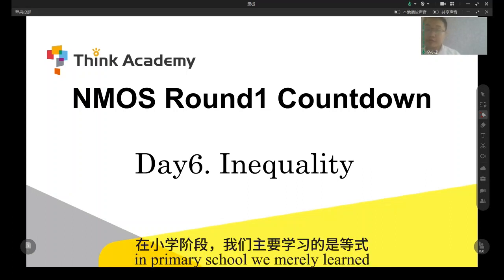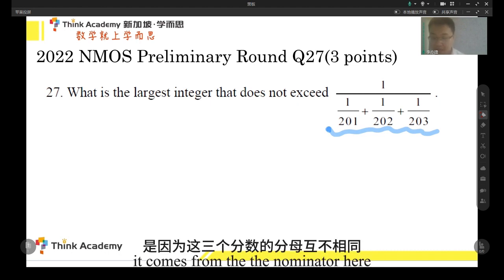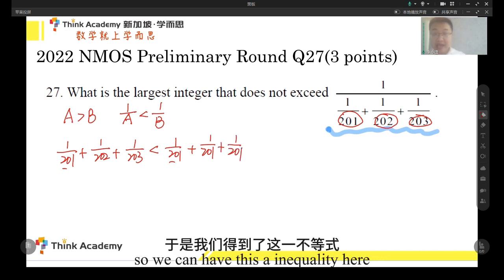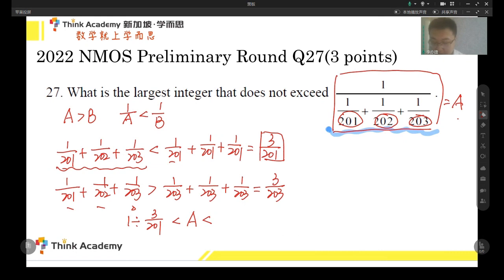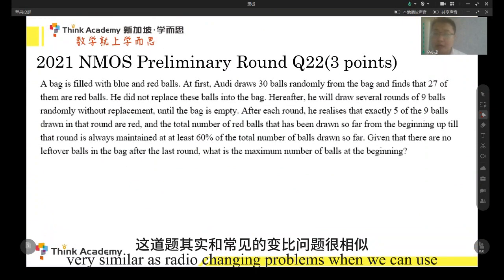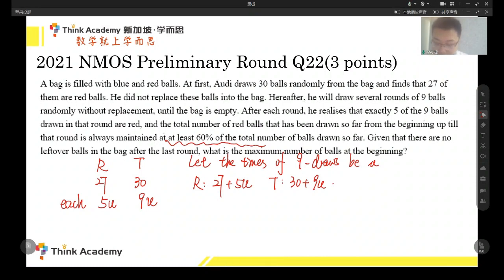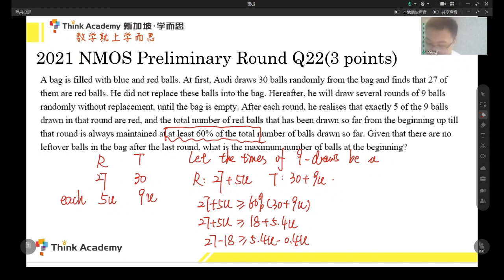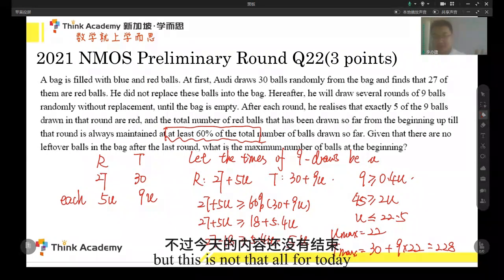NMOS 2022 Preliminary Round - Inequality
Learn about how to solve NMOS (National Mathematical Olympiad of Singapore) questions on inequality to prepare for the NMOS Preliminary Round with Teacher Eason from Think Academy.